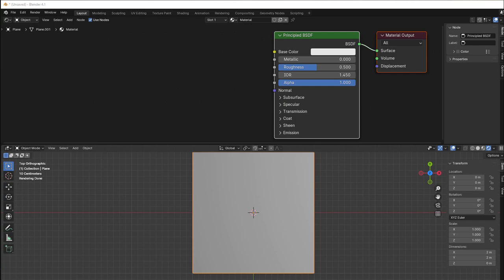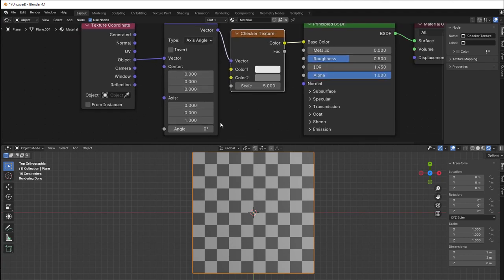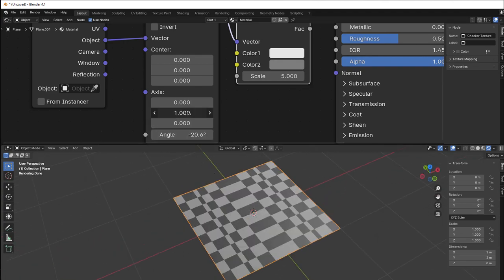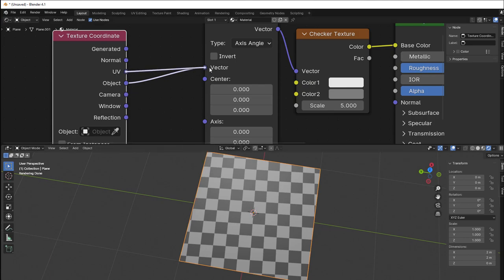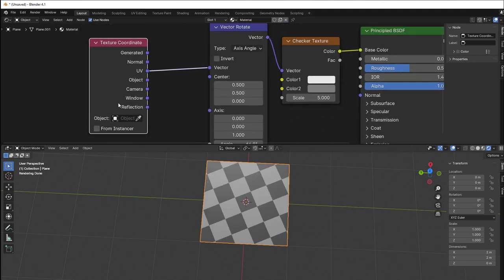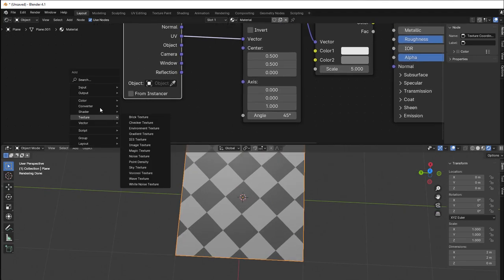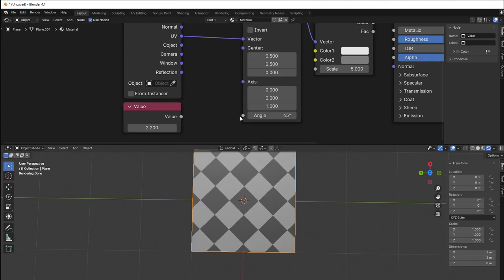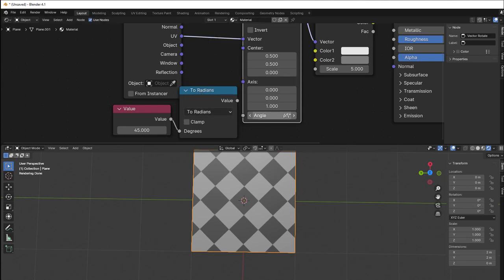49: Rotate node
Sooner or later you will need to rotate the texture a bit. Here is an explanation on how that works.